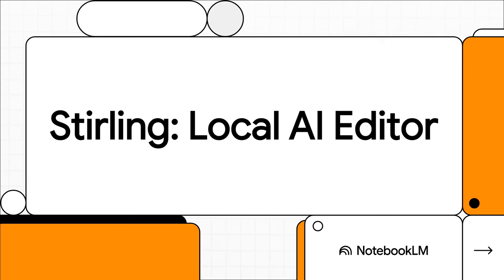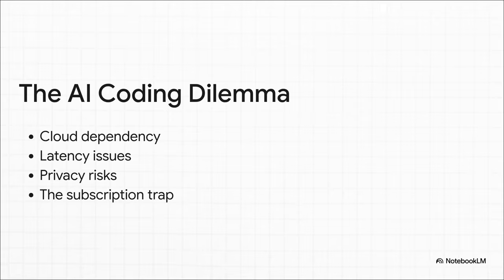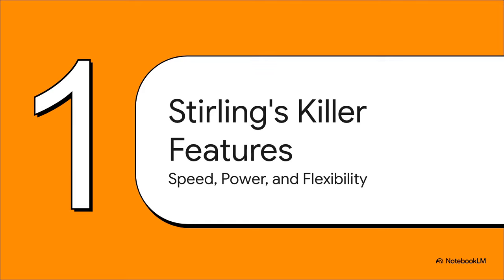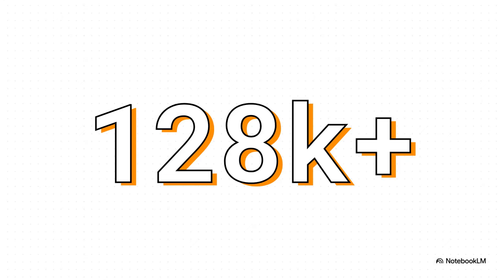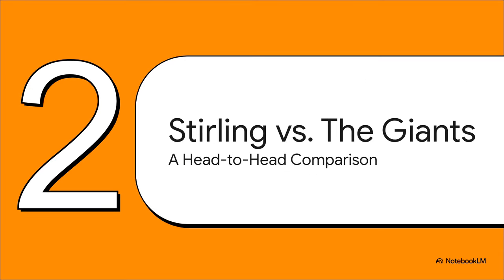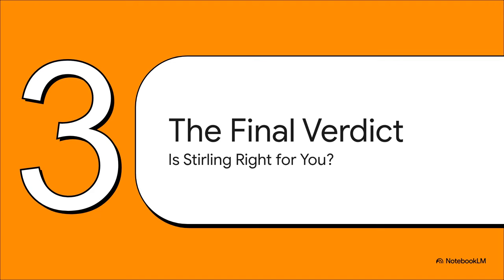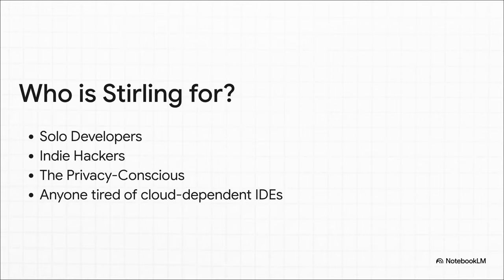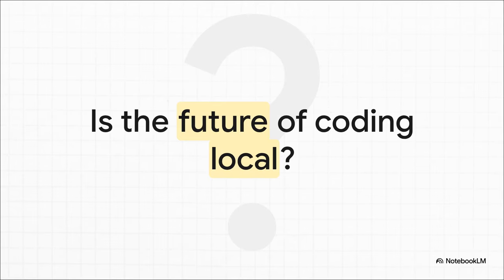Stirling: Run Llama, DeepSeek & Qwen Locally – The Dev’s Dream Editor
Stirling (featured on Quasa.io/projects/stirling) is a powerful, open-source AI code editor that's quickly becoming a favorite alternative to Cursor, Windsurf, or VS Code + Copilot in 2026.

Built on top of Ollama/local LLMs (or cloud models), it offers lightning-fast autocomplete, full-file editing, chat sidebar, inline code explanations, refactoring suggestions, and even autonomous agent-like behavior for complex tasks—all while keeping your code private and running locally if desired.

Key strengths: extremely low latency (feels instant even on mid-range hardware), beautiful dark/light themes, excellent multi-file awareness, support for huge context windows (up to 128k+ tokens on good models), built-in terminal integration, Git support, and a clean, distraction-free UI.

You can switch between models (Llama 3.1, DeepSeek-Coder-V2, Qwen 2.5-Coder, etc.) with one click, and the community is actively adding extensions/plugins.

It's completely free (no subscription trap), actively developed, and already outpacing many paid tools in speed and privacy for solo devs, indie hackers, and anyone tired of cloud-dependent IDEs. Minor cons: still maturing ecosystem compared to VS Code, occasional model-specific quirks, and setup takes ~5 minutes the first time.

A must-try for developers who want fast, private, powerful AI coding assistance without paying monthly fees — earn 1 QUA reward via Quasa too!

4.8/5 stars (outstanding speed, privacy, and value; slight dock for smaller extension marketplace and occasional UI polish needed).